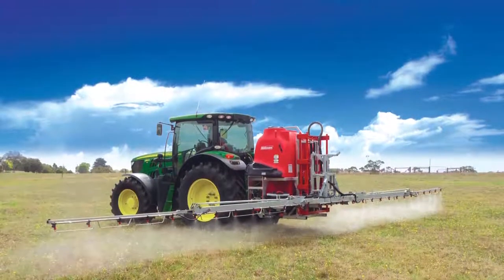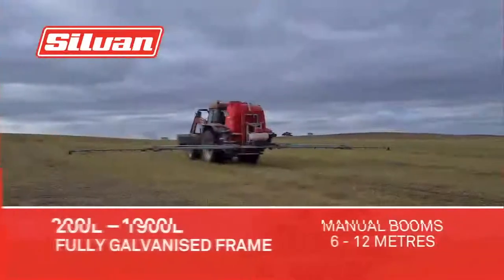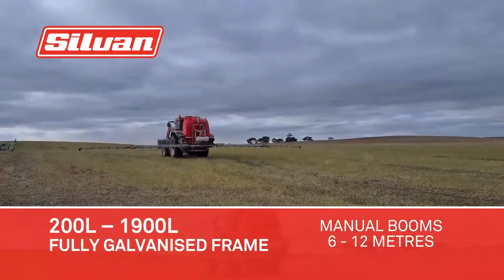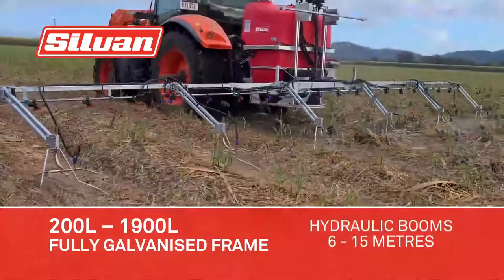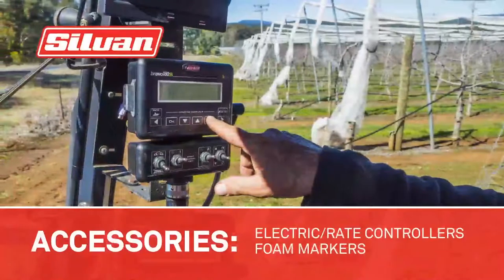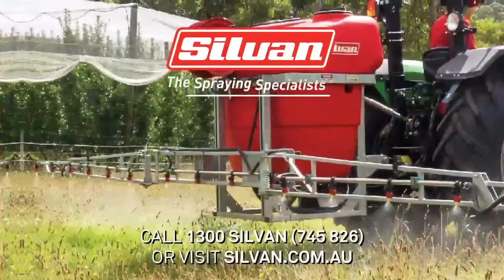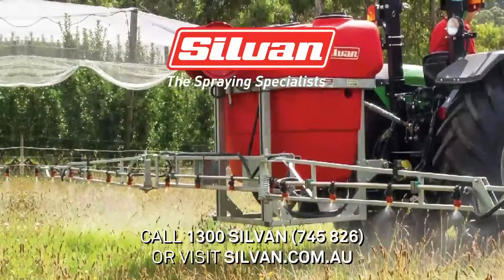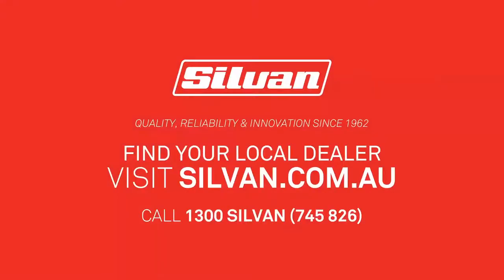Linkage Sprayers TVC October 2021